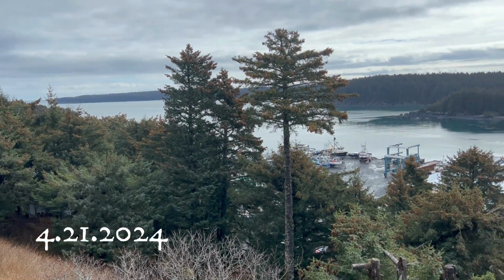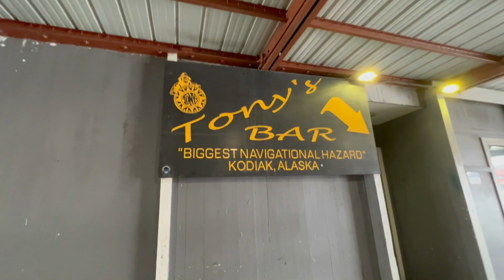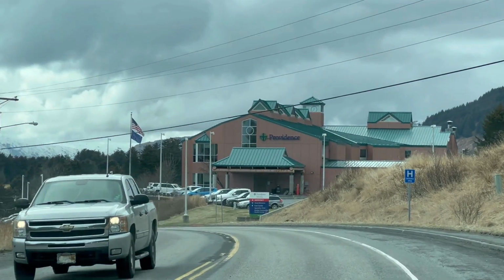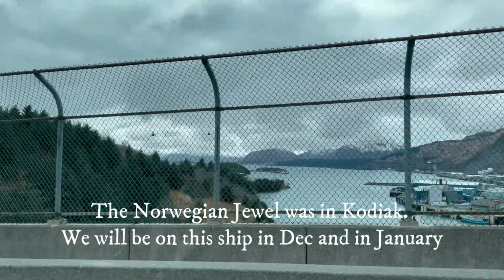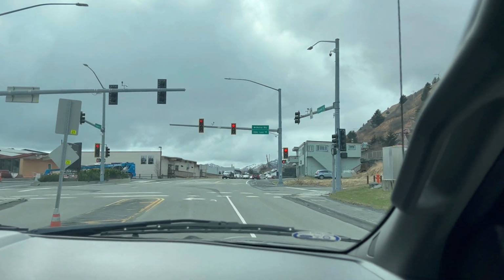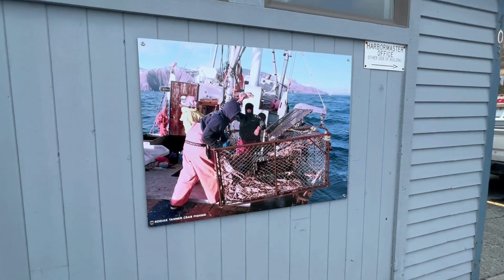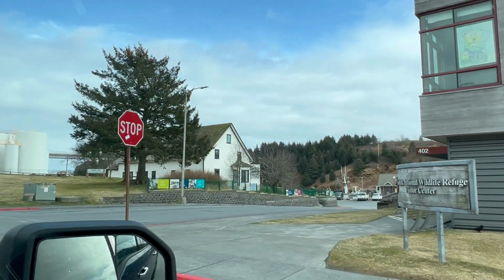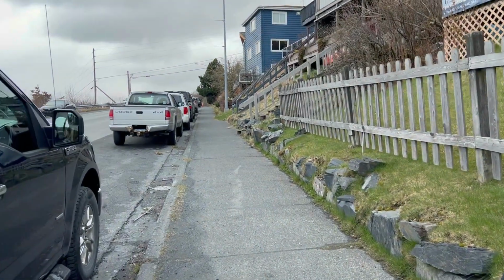Kodiak AK Vlogs Apr 2024 - Visiting & Driving Around Kodiak Our Last Full Day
In case it's not evident, or confusing, there are two boat harbors and two cannery rows. One boat harbor is in downtown Kodiak and the other is over on Near Island. Cannery row is split in two by the Harbormaster office and Oscar's Dock,